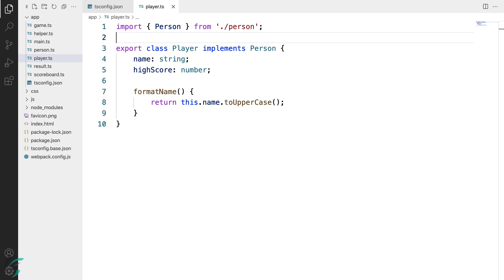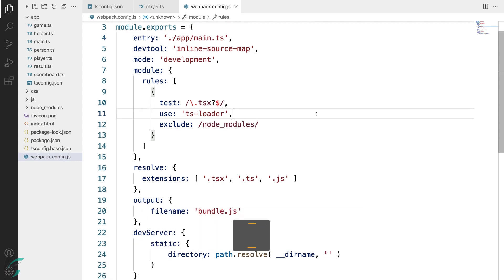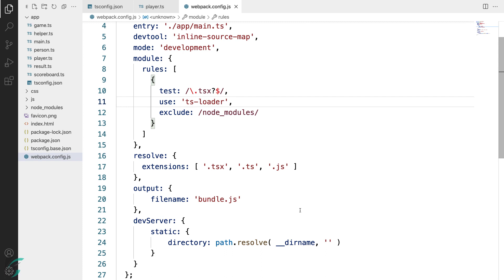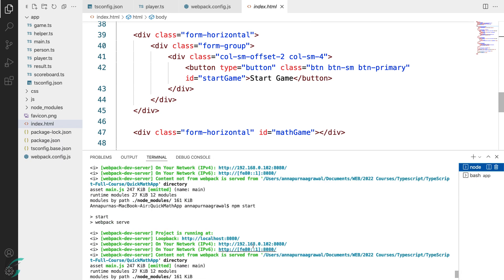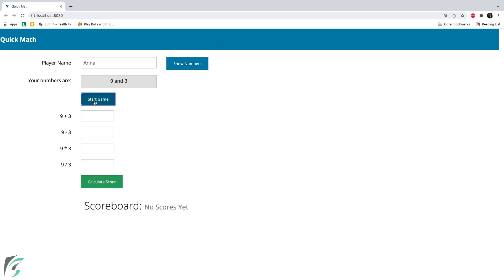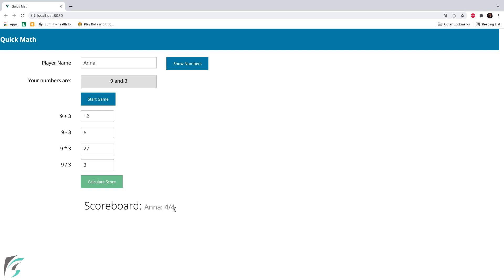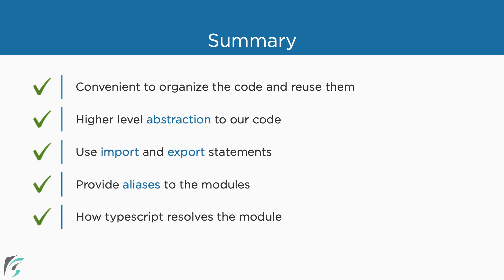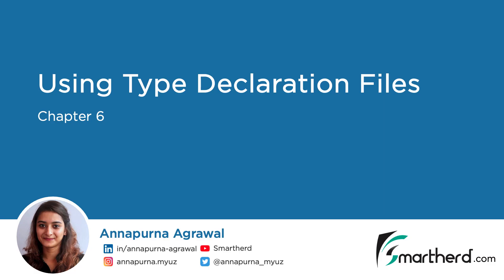Configuring Module Bundler for Demo App | TypeScript Tutorial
In this lesson, we will configure the module bundler. In the demo, I am using webpack for this.

00:00 Configure webpack
02:25 Chapter summary